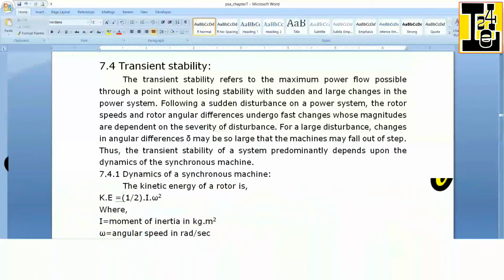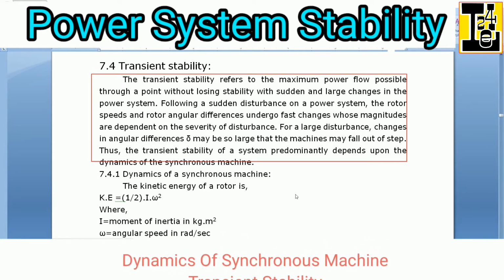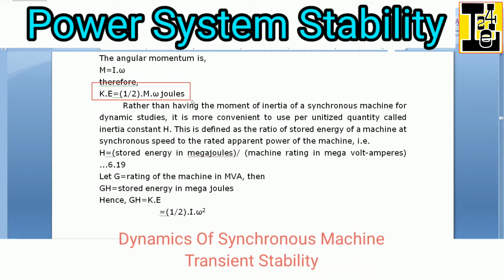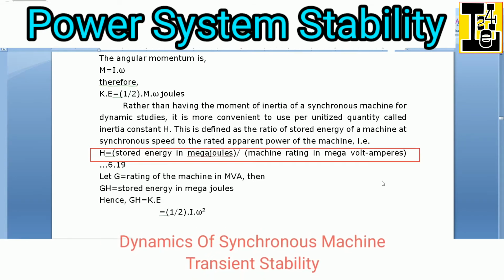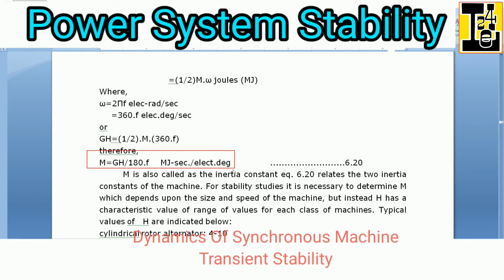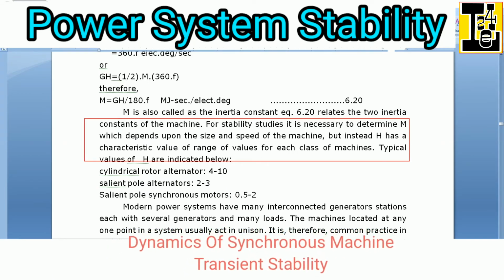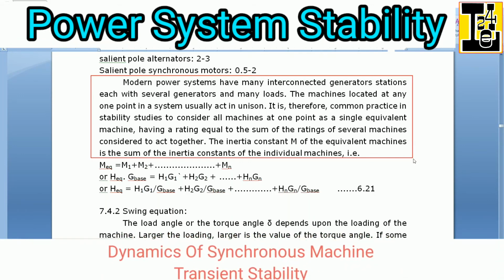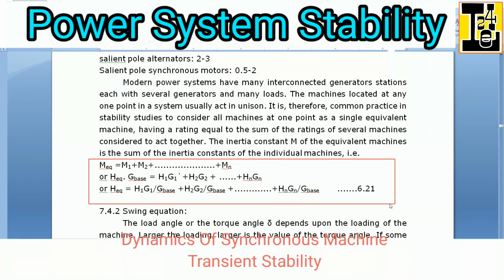Dynamics Of Synchronous Machine | Transient Stability | Power System Analysis | Stability Studies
This Video Explains About dynamics of synchronous machine transient stability